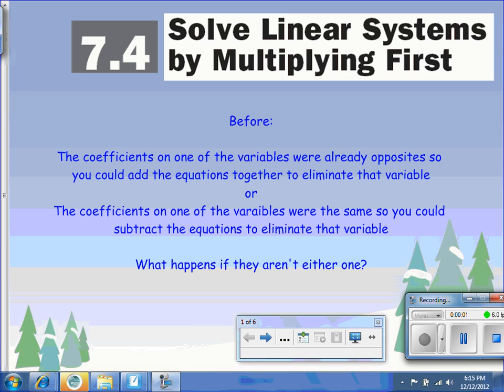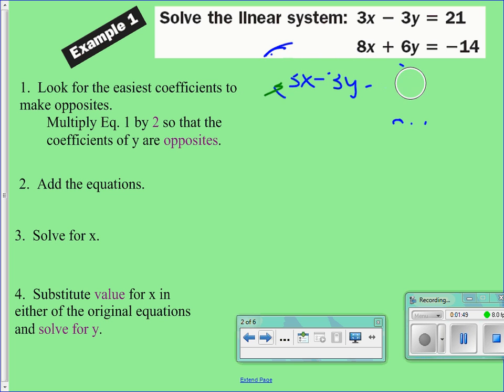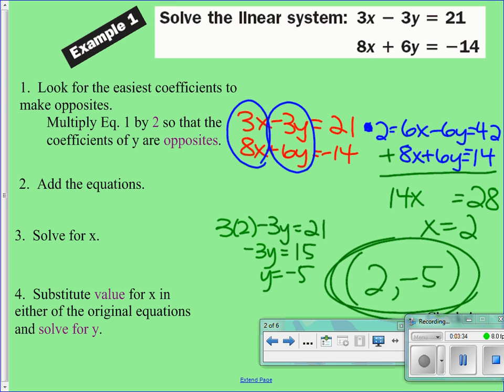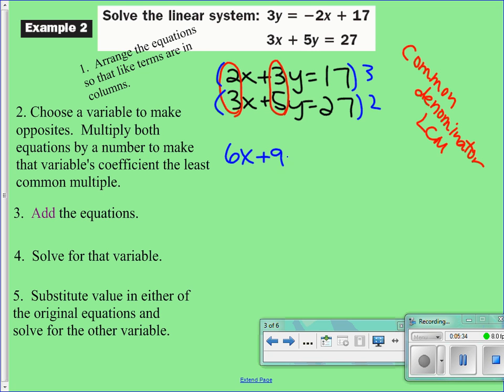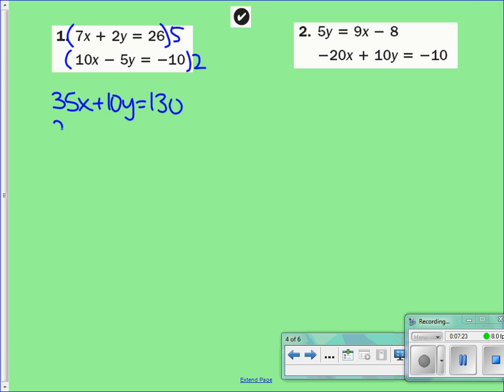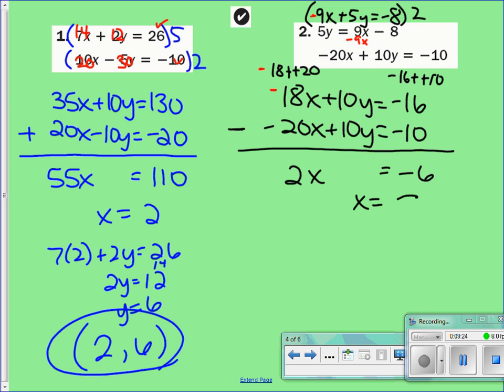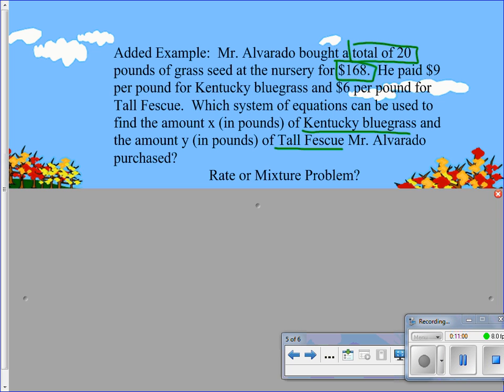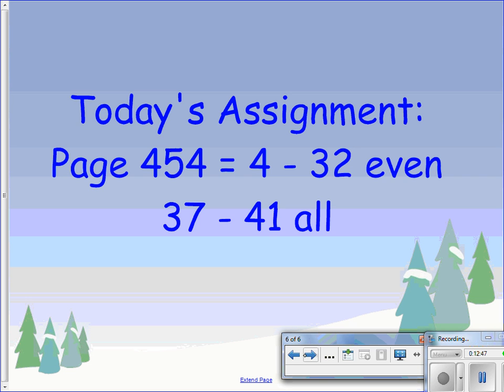7 4 Notes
7.4 Solving Systems by Multiplying to Eliminate